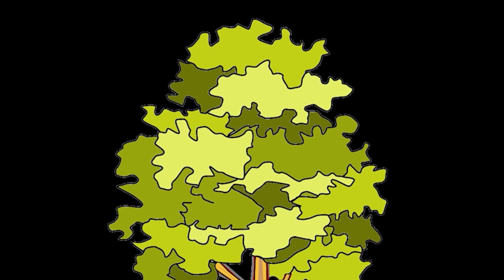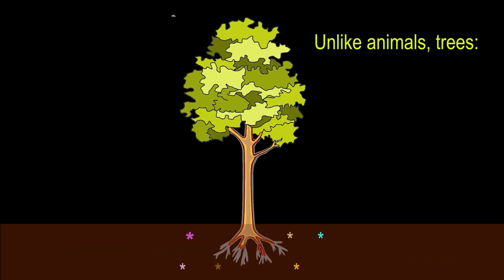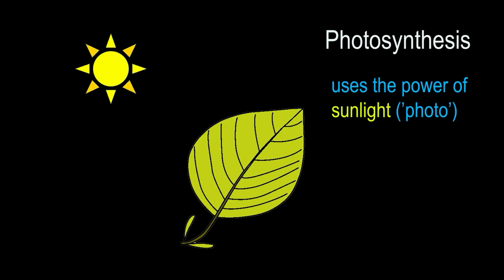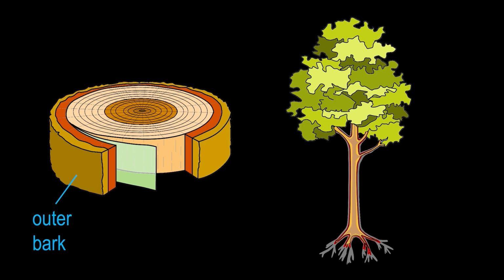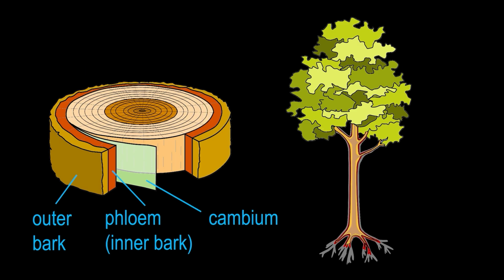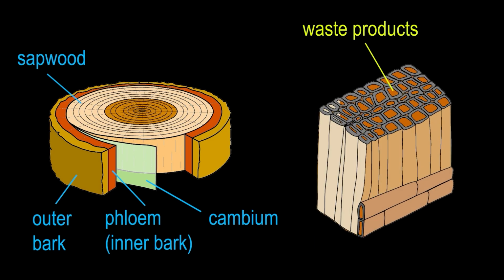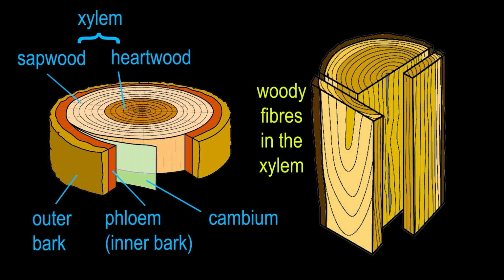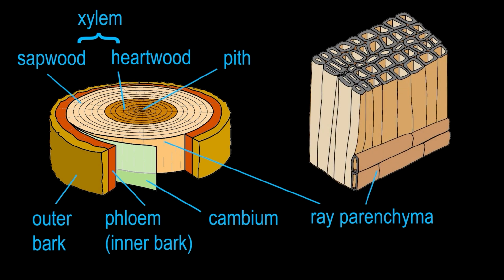How trees grow